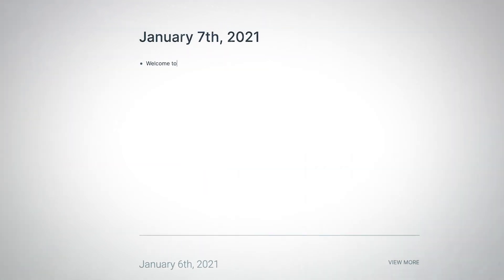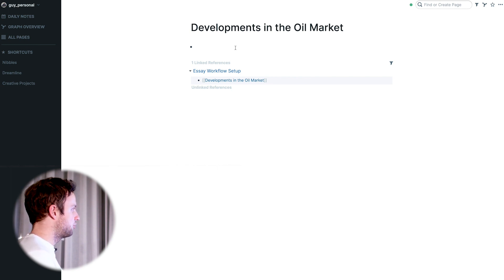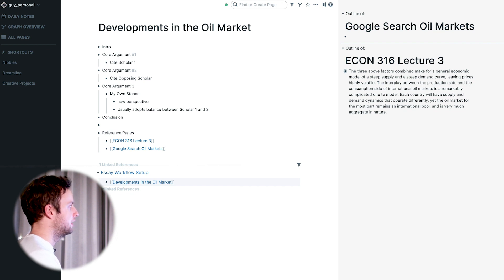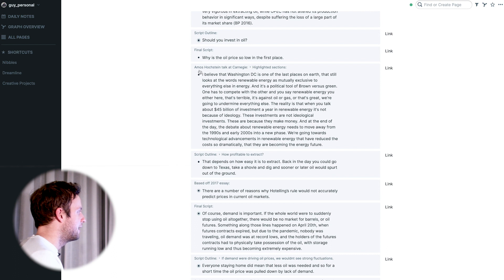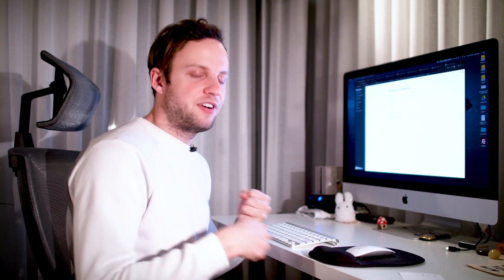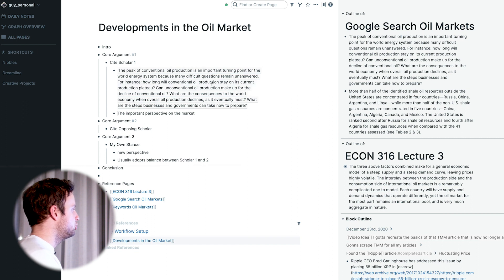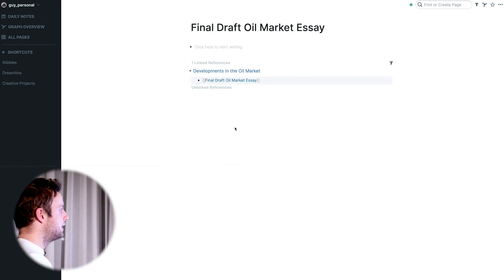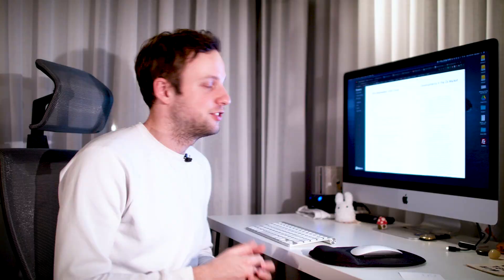How to Write Your Paper with Roam | My Workflow for Content Creation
In this video, I'll be walking you step by step through the process of creating an essay in Roam Research. This is a real-life example of all of the basic functionalities of Roam, and the same workflow can be used for any type of content creation, including videos, films, and blog posts.
This is essentially a blueprint for how to take raw notes through (minimal) processing to content creation.

00:00 Intro
00:18 Video Overview
00:54 Example Essay Overview
01:40 Basic Setup for Content Creation
01:59 Paper Outline
03:00 Pulling Roam Notes into Paper Outline
05:05 Using Keywords to find Your Notes
07:16 Processing Your Notes
09:36 Using the Sidebar to Get Organized
12:50 Writing Your Final Draft
14:29 Version Control in Roam
15:16 Conclusion

WHO AM I:
I'm Guy, a full-time Film Director & Producer, working in Canada. My debut feature, American Dreamers, was recently picked up by Paradigm Talent. I'm obsessed with self-development and I run a company in Montreal and Kelowna. On this channel, I make videos on productivity and lifestyle design, and I talk about the importance of continued self-improvement as a full-time artist/entrepreneur.